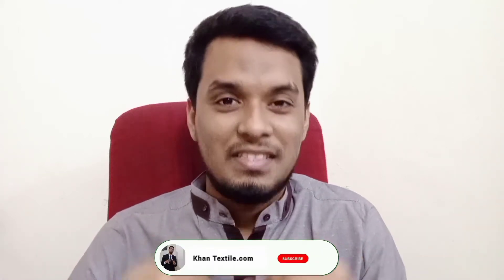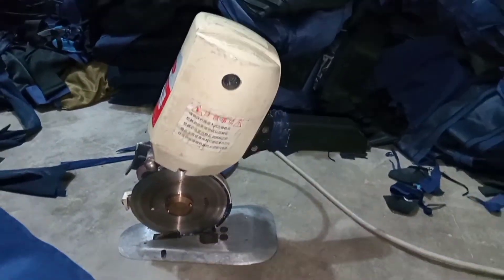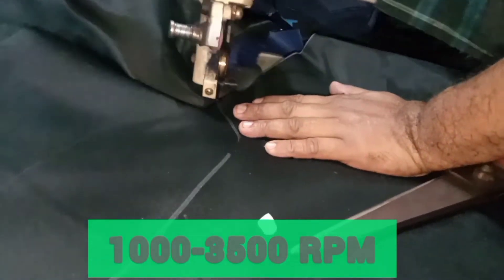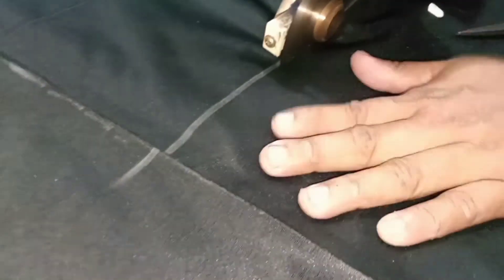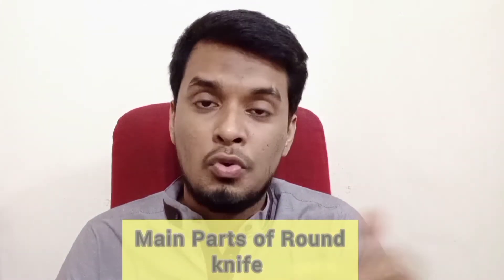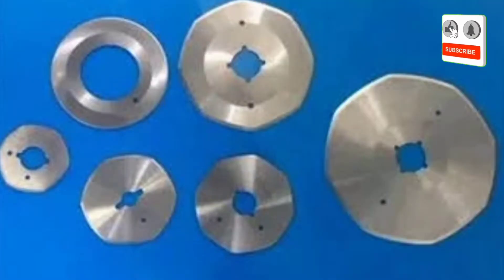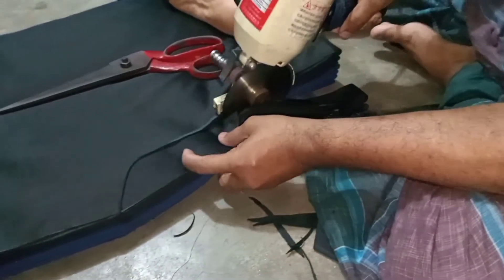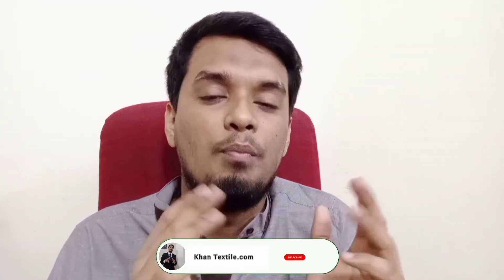Round Knife Cutting Machine || cutting Machine of Fabric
by seeing this video,

u can know a proper basic knowledge abou Round Knief cutting maching.

note : next week i,ll upload Strait knife cutting maching.